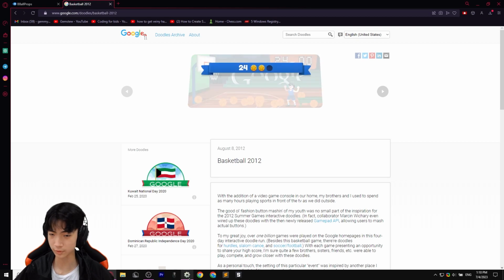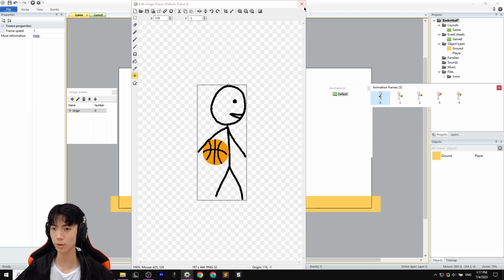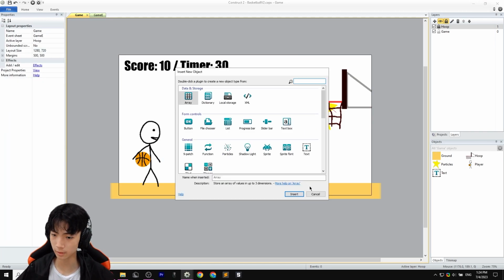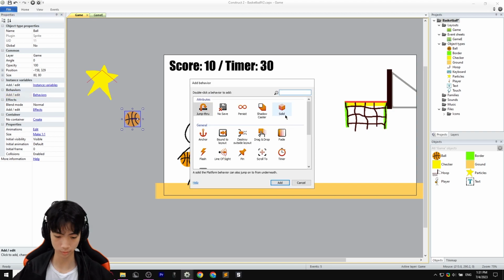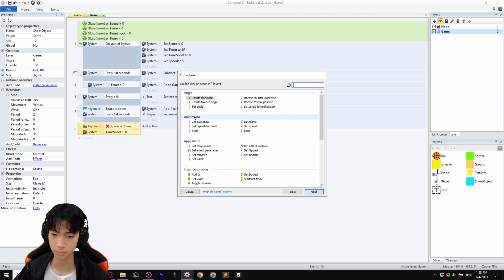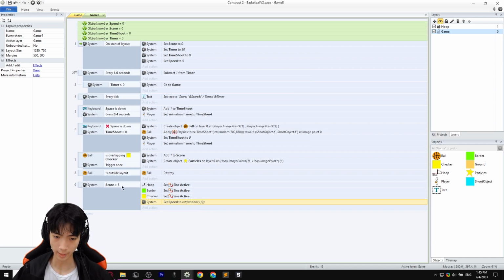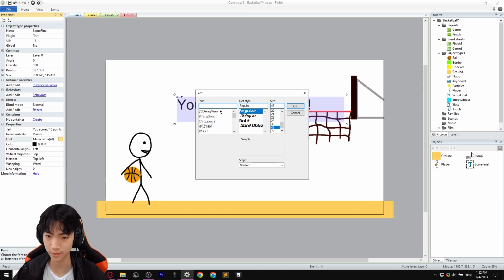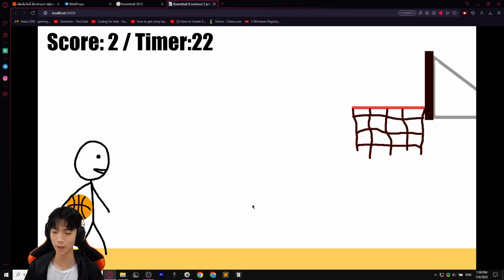How to make a SIMPLE Basketball Game in CONSTRUCT 2! (STEP BY STEP)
Hello everybody! Today I decided to take a step back into this channel's beginnings and pay homage to the great game designer construct 2. Today's game is a basketball game that I got inspiration from google doodles. It's quite easy to make and all the props are provided for you by me. I hope you enjoy this video!